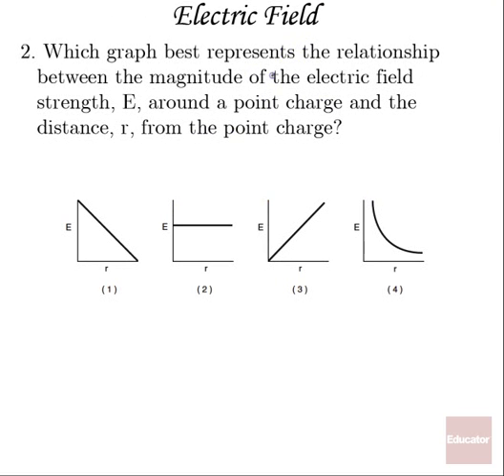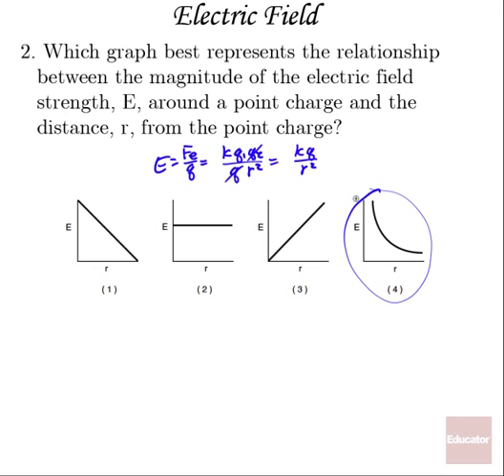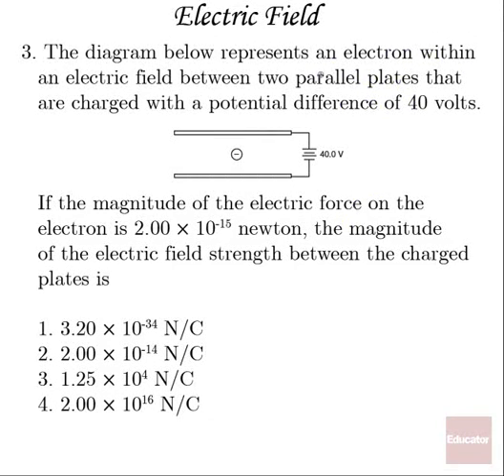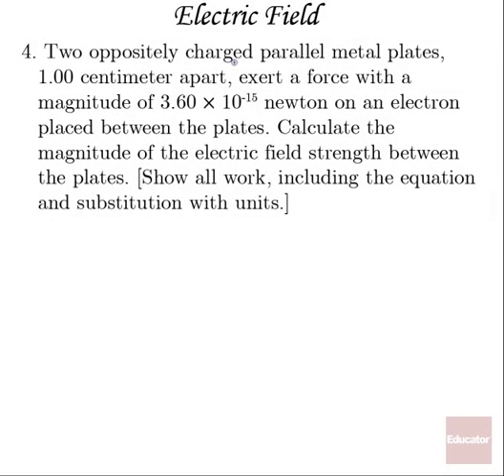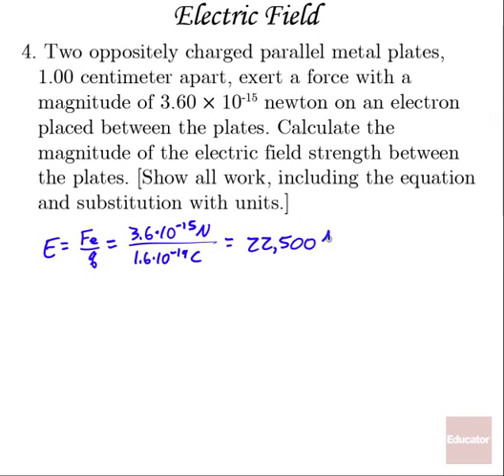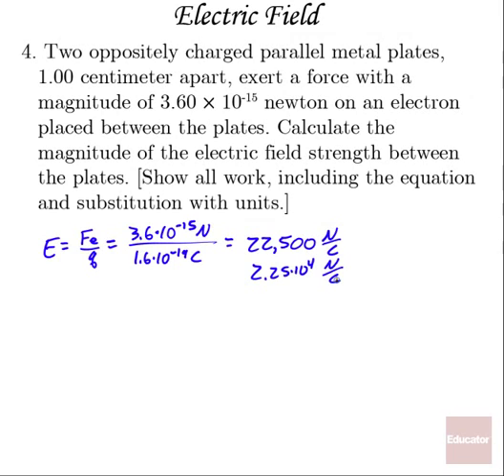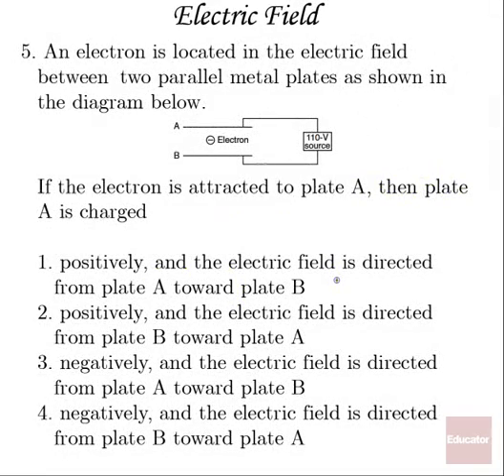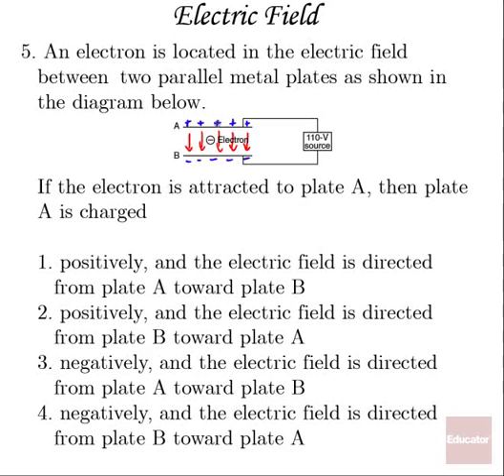AP Physics B Tutorial Additional Examples Electric Fields Forces